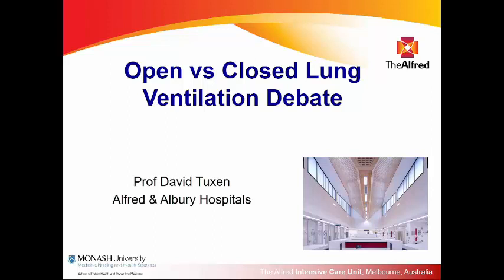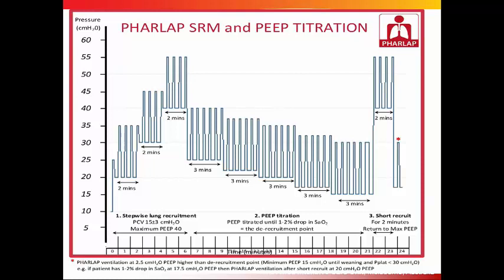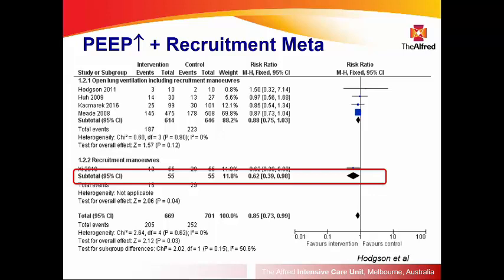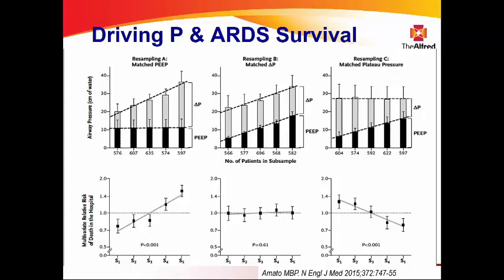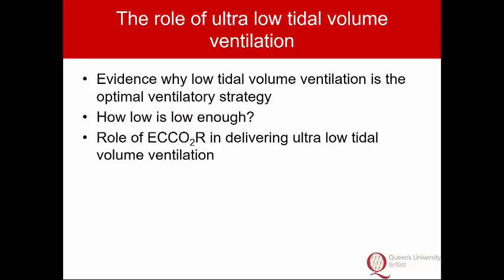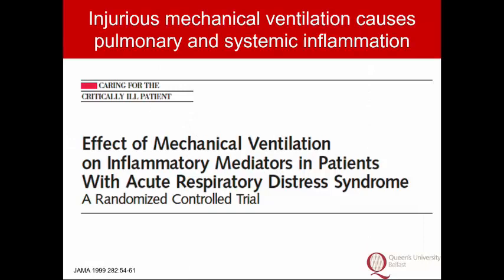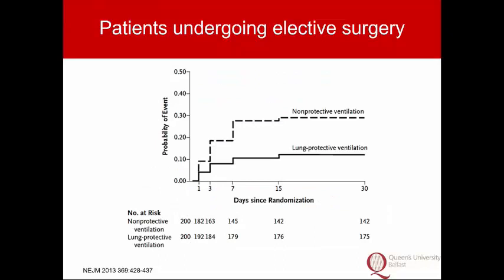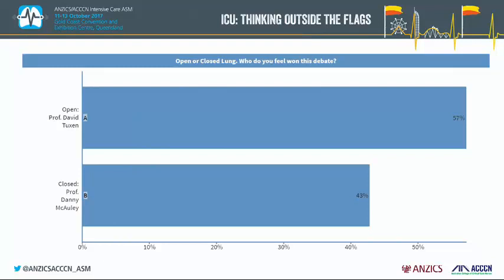Debate: Open or Closed Lung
2017 ANZICS/ACCCN ASM "ICU: Thinking Outside The Flags"

Open: Prof. David Tuxen
Closed: Prof. Danny McAuley